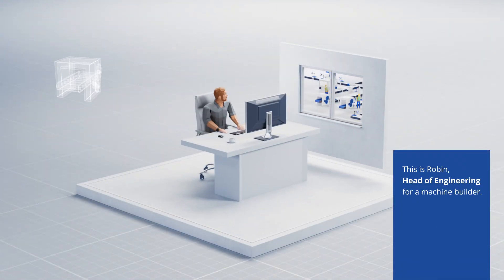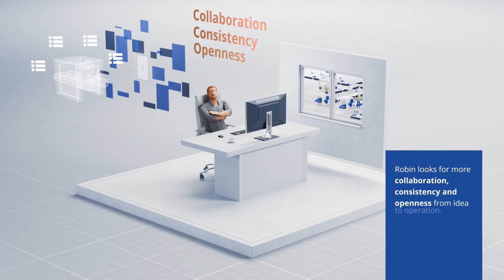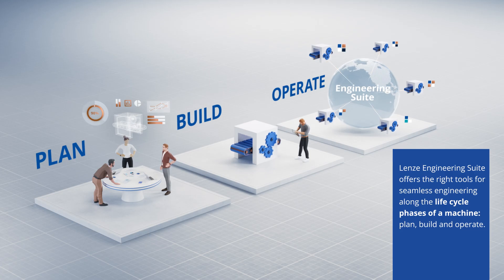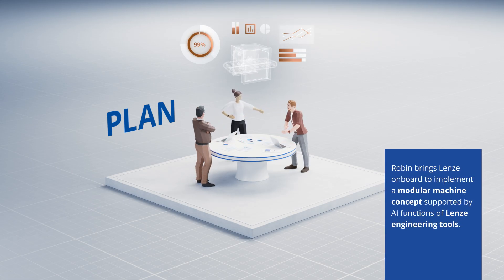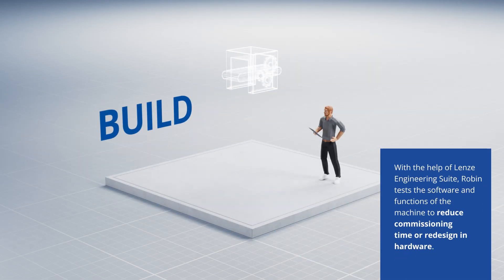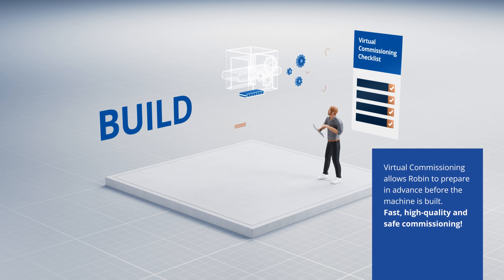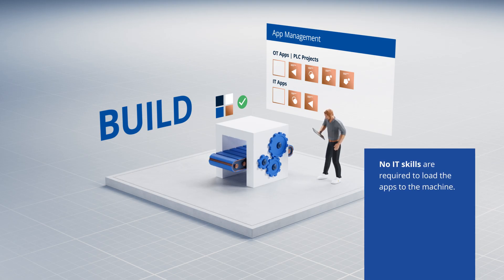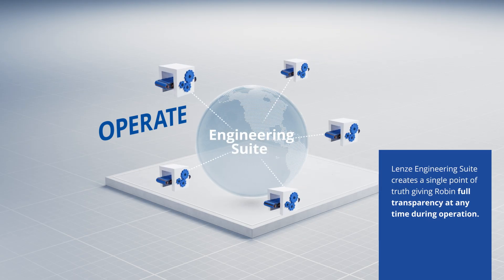Lenze Engineering Suite - Automation just got smarter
It's all about speed in development, commissioning, collaboration, and new business models . With the support of the Lenze Engineering Suite, the customer starts the engineering, buys his drives or his automation system and can minimize his effort with the application software, because Lenze provides it all – from the initial idea for the machine to operational use by the machine operator. The automation specialists have based the architecture of the suite on the product life cycle – from planning to operation and, in future, recycling of the machine. The user currently has access to three blocks.